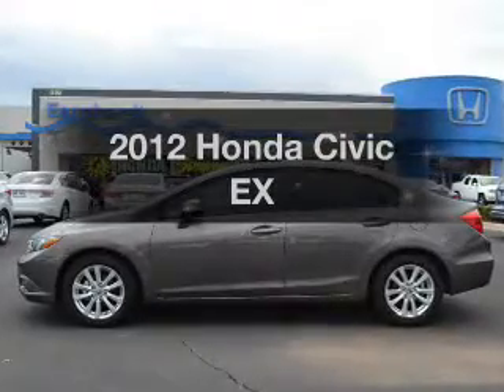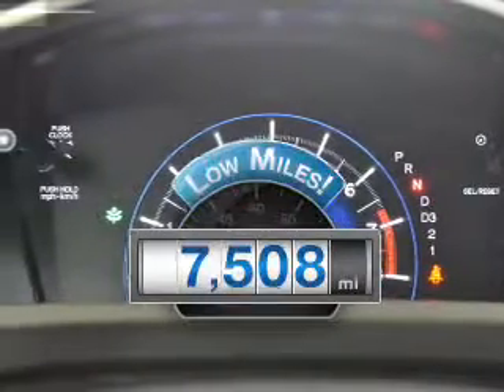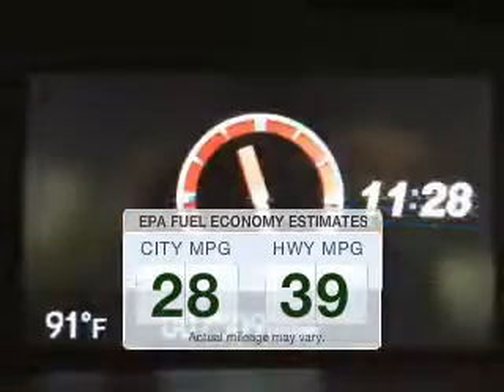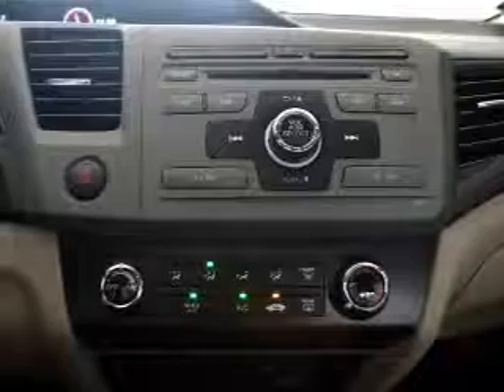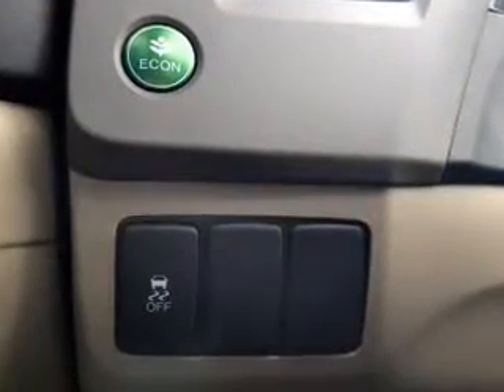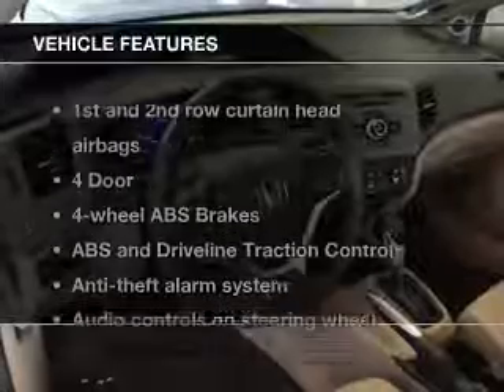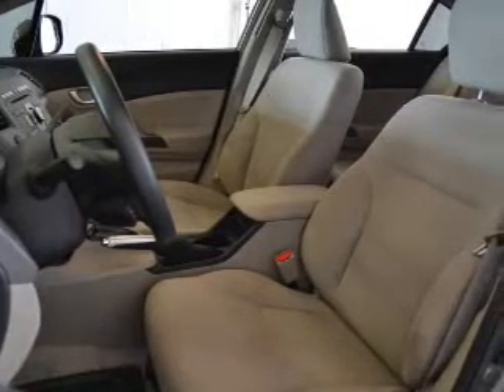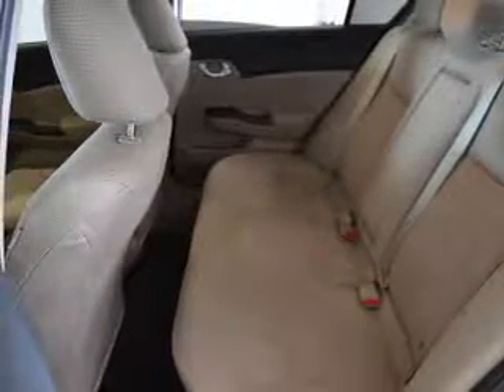2012 Honda Civic - AVONDALE AZ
Year: 2012
Make: Honda
Model: Civic
Trim: EX
Engine: 1.8 liter I-4
Transmission: 5-Speed Automatic
Color: Beige
Mileage: 7508
Address:
10151 W PAPAGO FWY